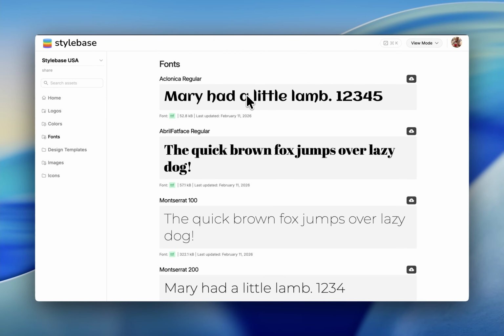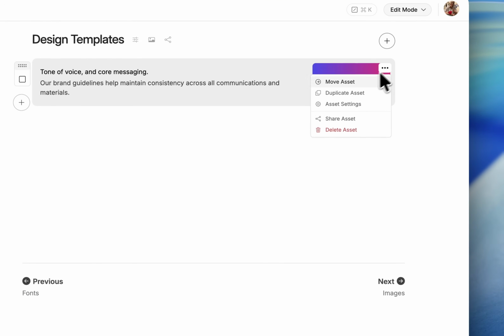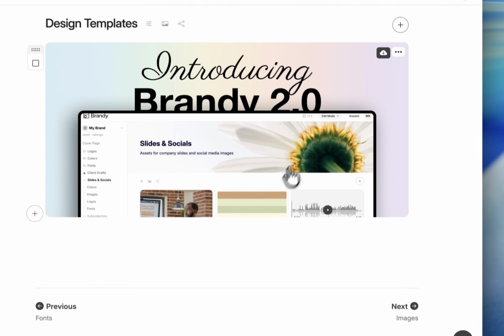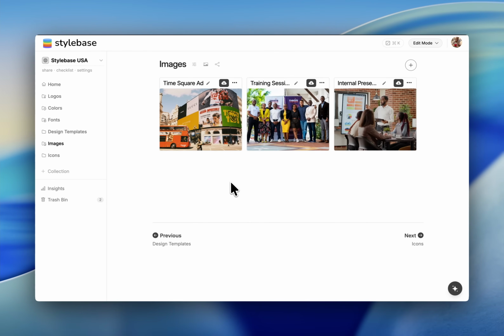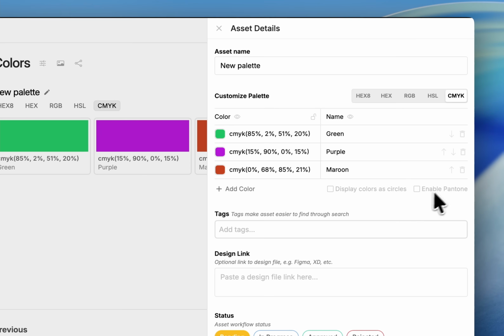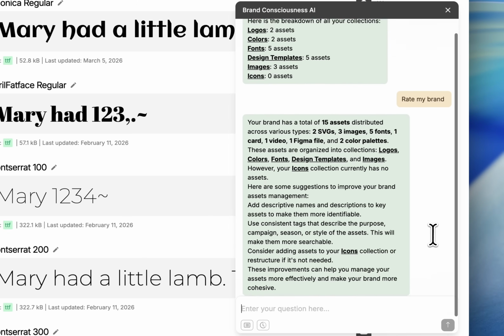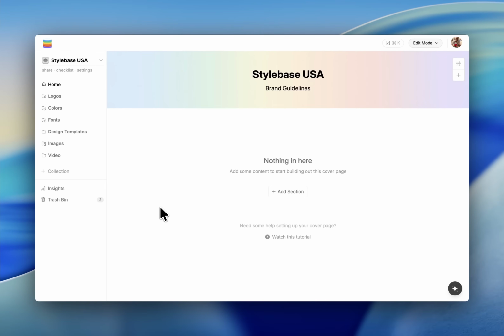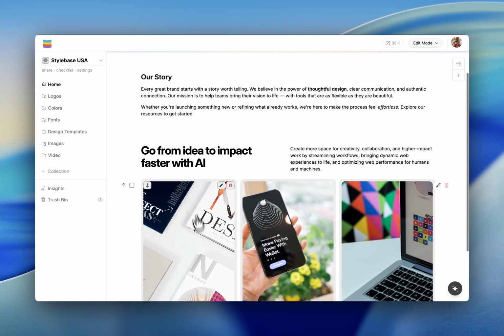brandOS Vignelli (version 3.0) Brandy Major Release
Introducing brandOS 3.0 (Vignelli) — the biggest Brandy update yet.

This release transforms Brandy into a complete operating system for managing modern brands, with AI-powered tools, customizable layouts, and deeper integrations.

New:
Custom Brand Page Layouts
AI Assistant
Advanced Cover Pages
Brandy API & integrations
Lightbox asset preview
Asset status and task management
Brand-level tag management
Native Figma embeds
Cover page file downloads
Card style layouts
Custom accent colors
User profile pictures
PowerPoint Template Support (.potx)

Improved:
Cover page editor and layout system
Brand Consciousness AI
Command bar and keyboard shortcuts
Search and filtering experience
Upload performance and reliability
API token system
Brand insights dashboard
Gradient and palette system
Trash bin experience
Media previews

Fixed:
CMYK value handling
Asset cleanup on deletion
OAuth authorization issues
Video preview bugs
Asset format inconsistencies
Brand switching issues
Asset notes and tag saving
Bento layout bugs
Download toggle behavior
Text editor loading issues
Import from URL bugs
Font upload issues
Mobile image orientation

brandOS 3.0 is a major step forward in making brand management simpler, faster, and more scalable.